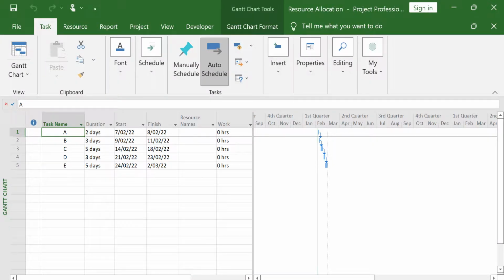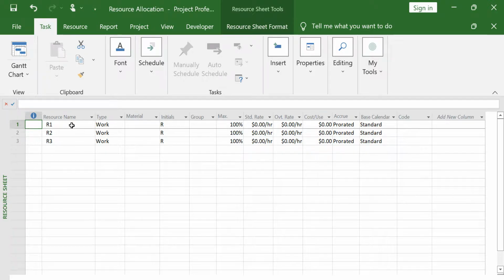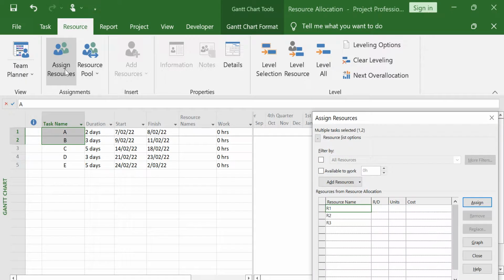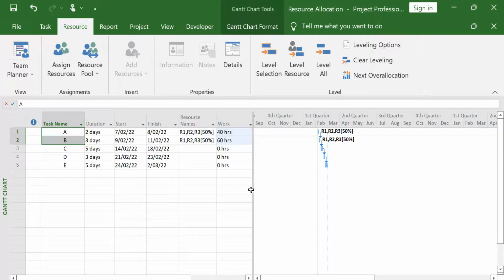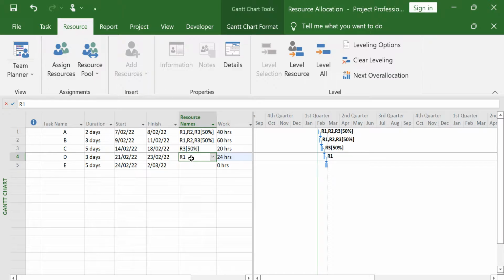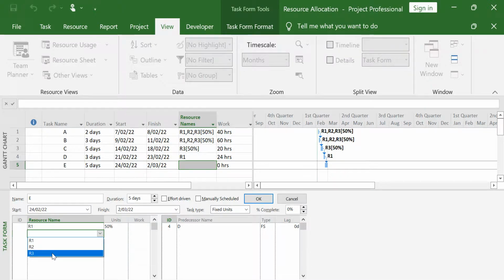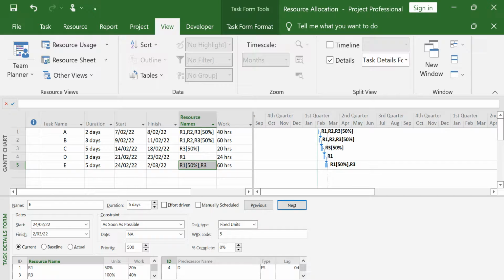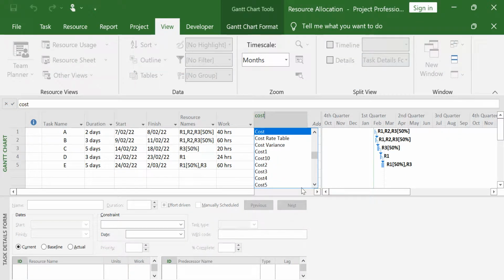Allocating Resources in MS Project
Three simple and quick ways to allocate resources to your tasks in MS Project